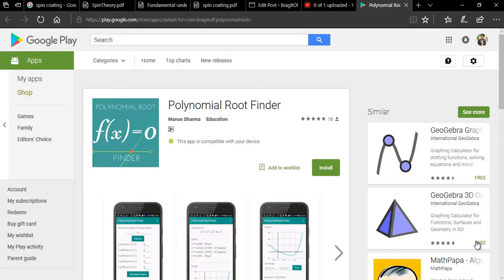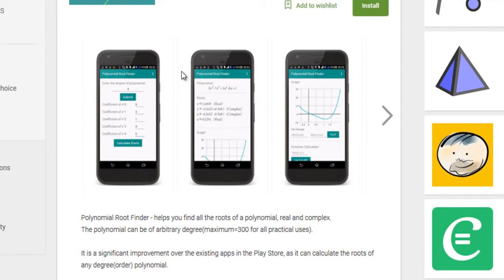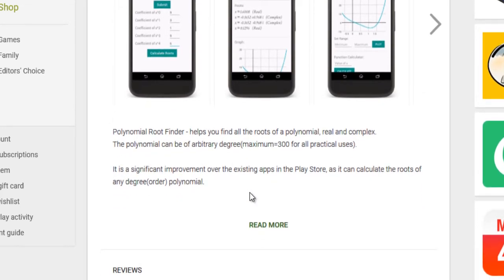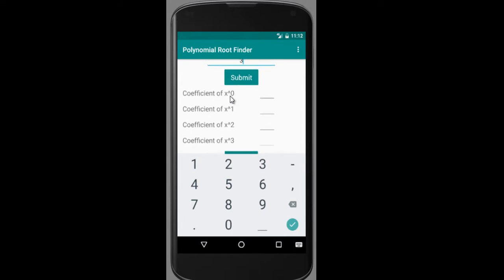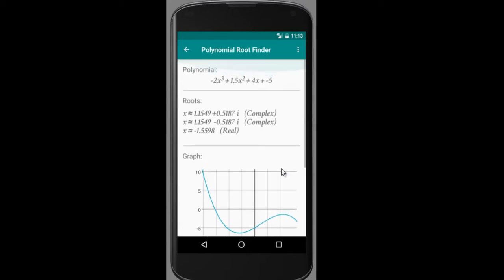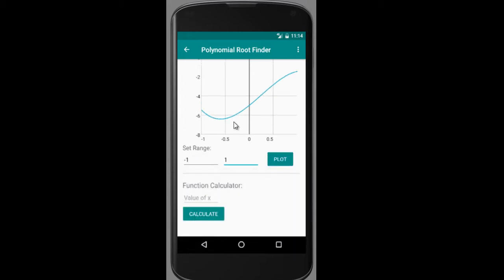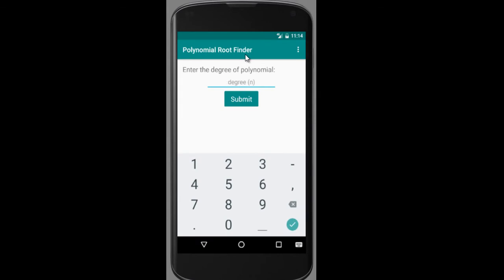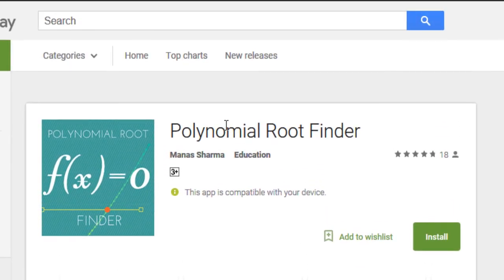POLYNOMIAL - REAL AND COMPLEX ROOTS [Android App]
This is a demonstration of a 'Polynomial Root Finder', an Android app, that I have developed.

It let's you find both the real and complex roots of any degree polynomial.